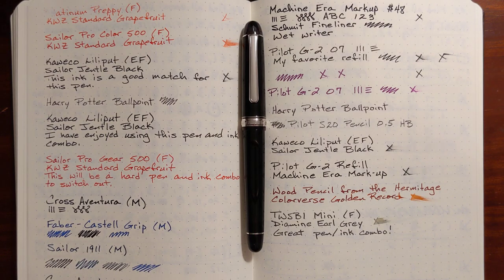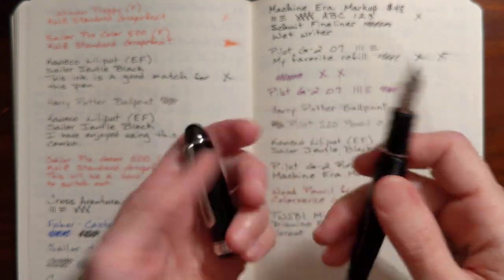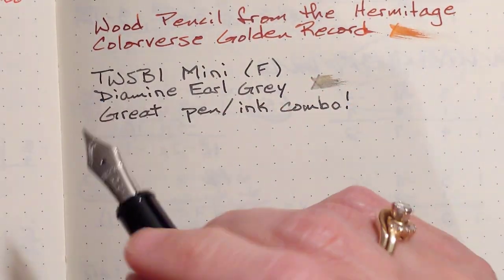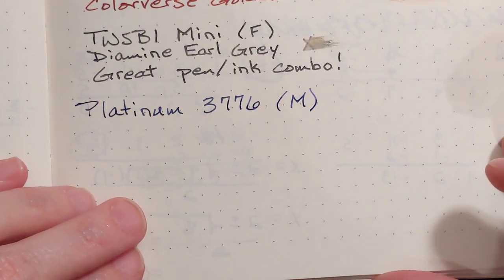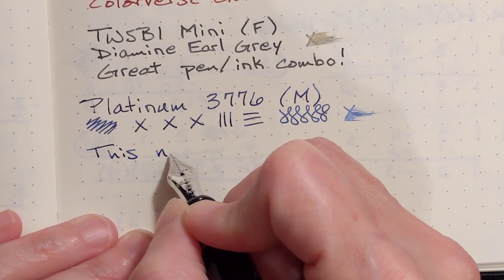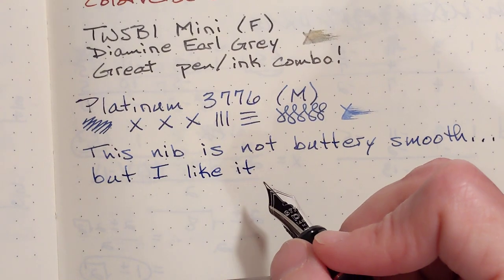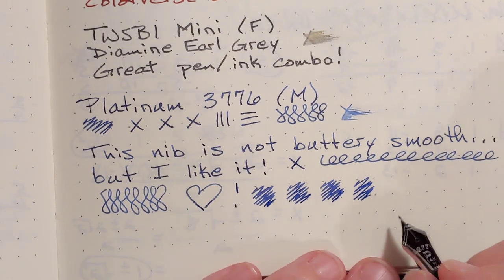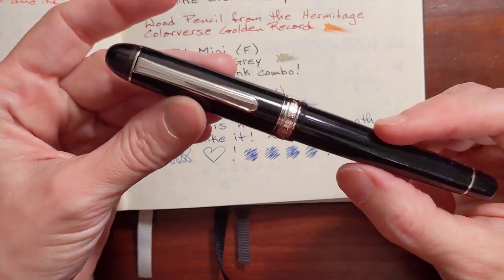I Got a New Fountain Pen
In this video I give my first impressions of the Platinum 3776 with medium nib